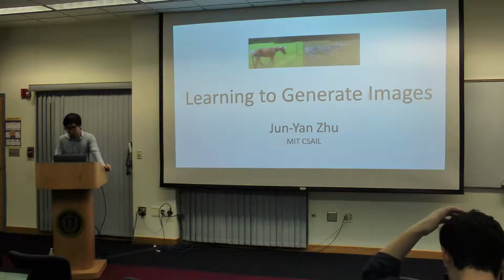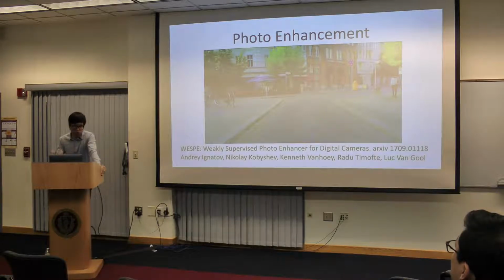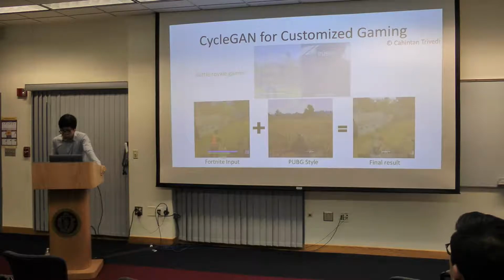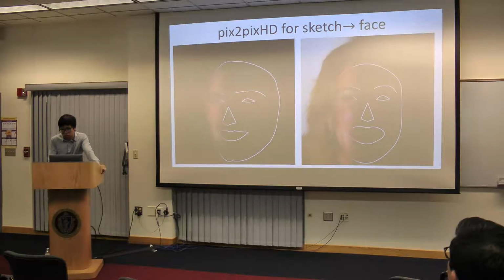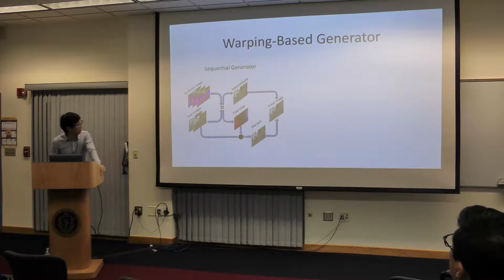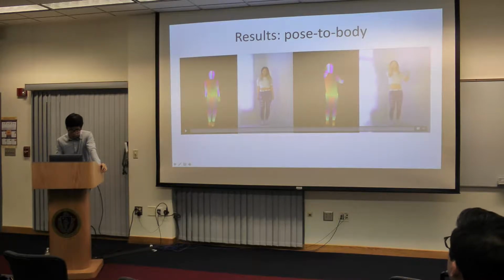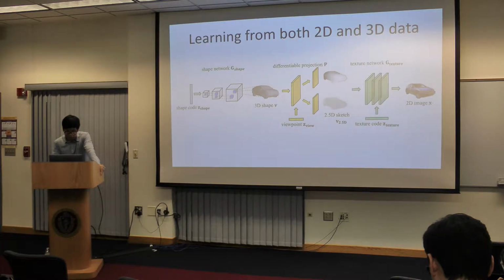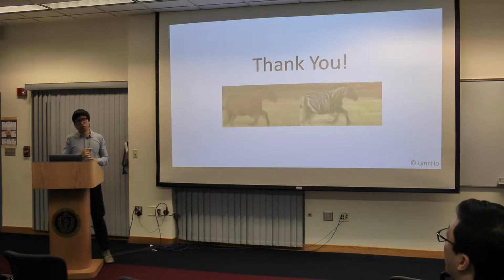2018-10-04 Jun-Yan Zhu